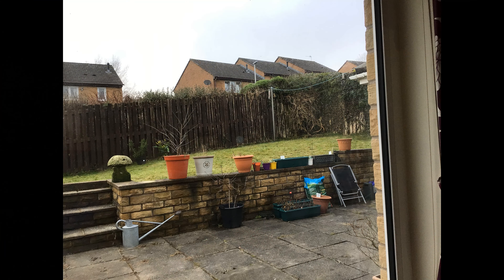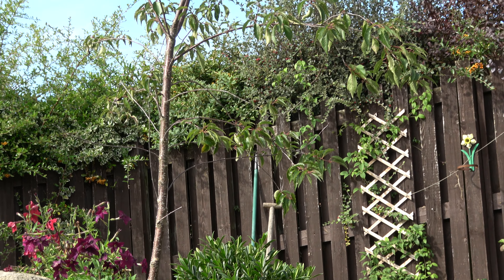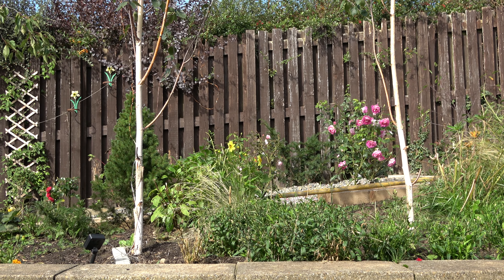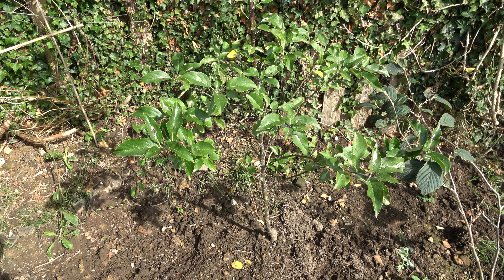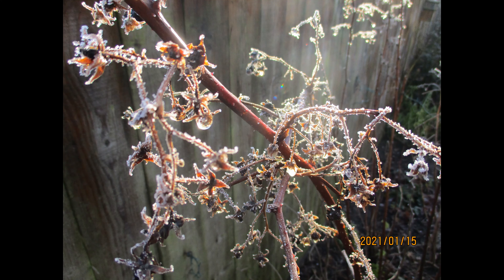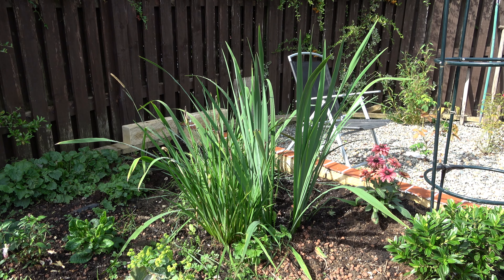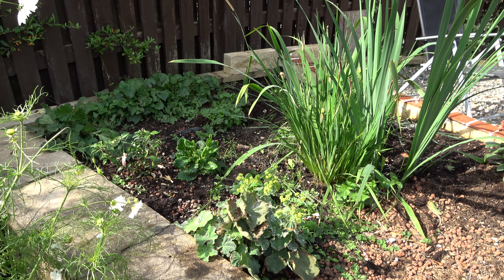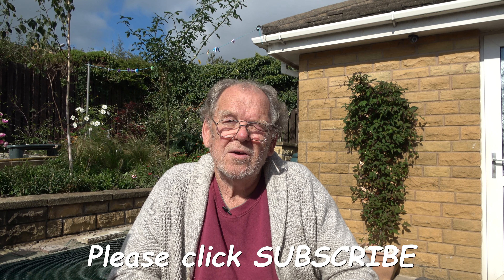My garden is planted for the first time